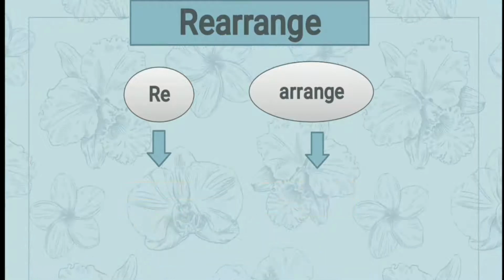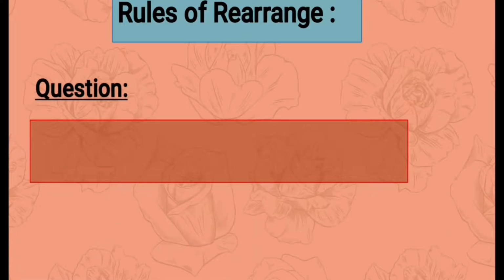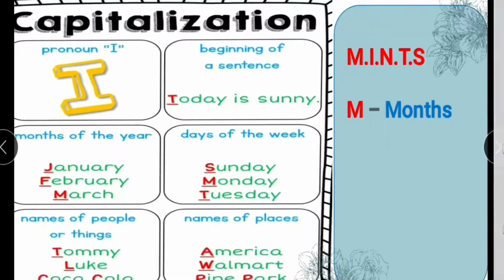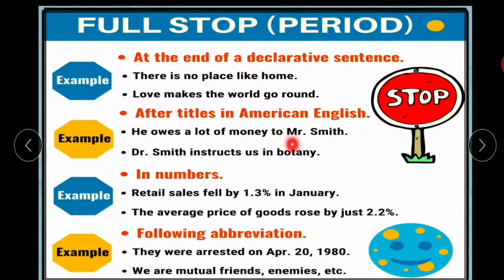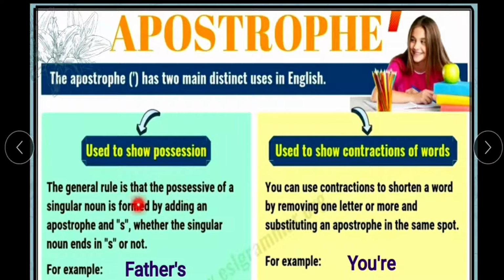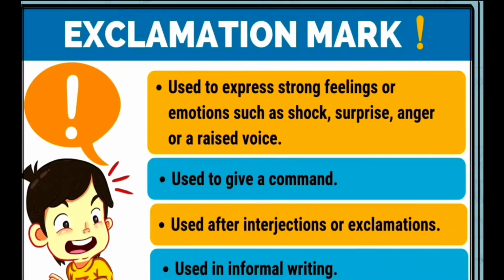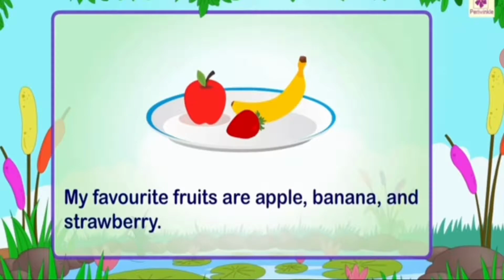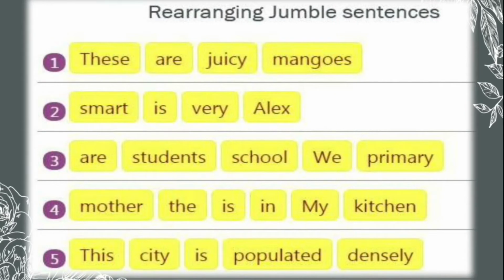III EM English 72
Class: III
Medium: EM
Subject: English
Lecture No.: 72
Topic: Rearrange & Punctuation (Revision)
Teacher's Name:Mahbuba Hasan
Branch: Sector 4